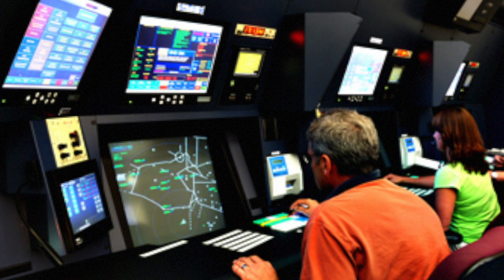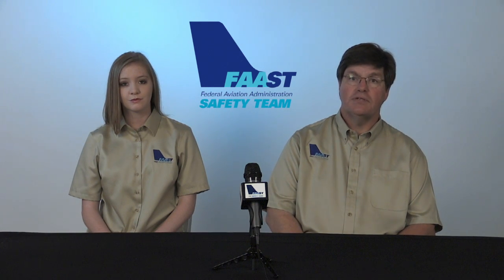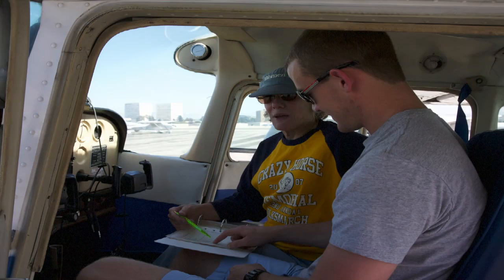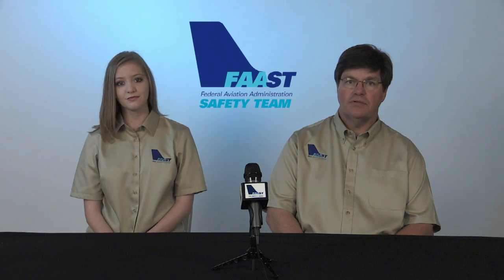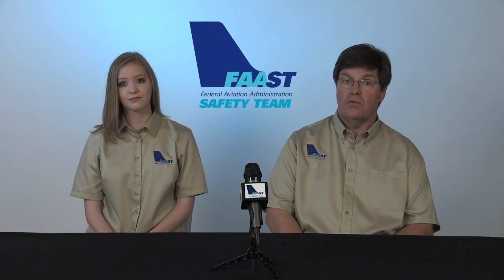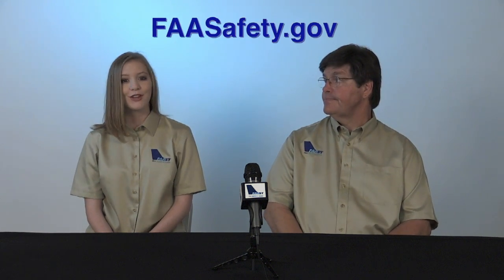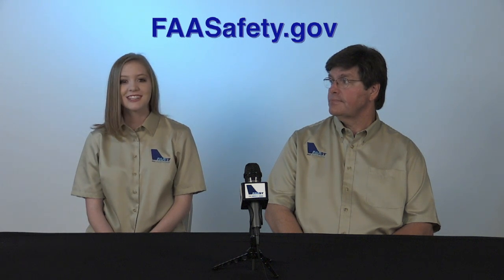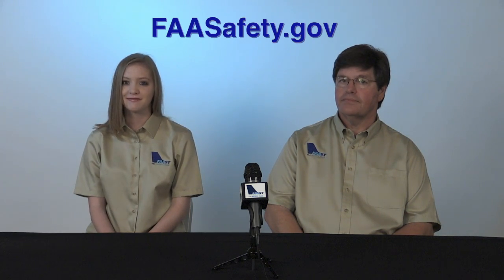Pilot Deviation Safety Minute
The FAASTeam discusses aerial and ground pilot deviations and how to prevent them. "Let's Take a Minute for Safety" is a series of short general aviation safety video messages produced by FAA Safety Team (FAASTeam) volunteers from southern California. It covers General Aviation Joint Steering Committee (GAJSC) loss of control safety enhancement topics and use of the FAASafety.gov website.